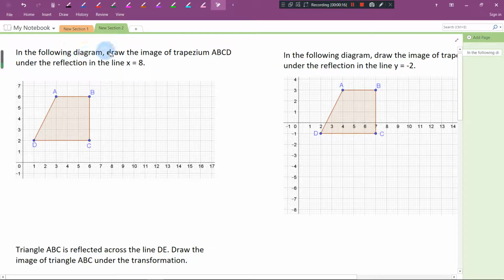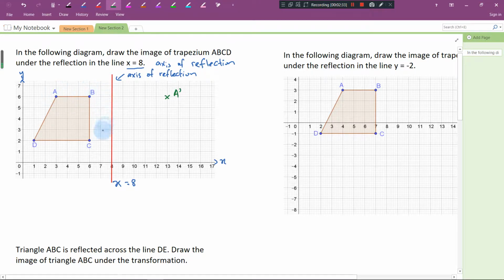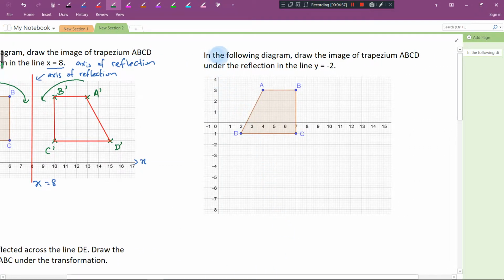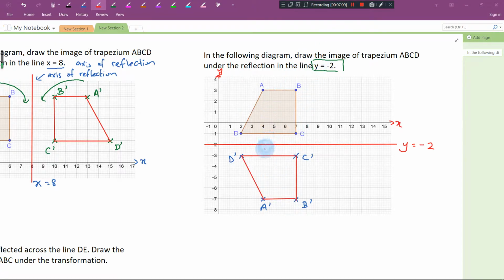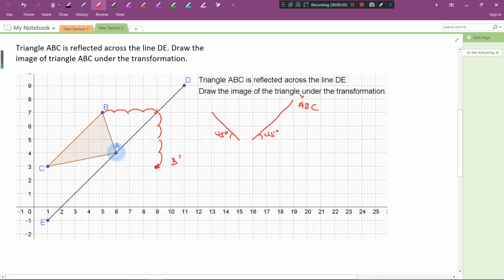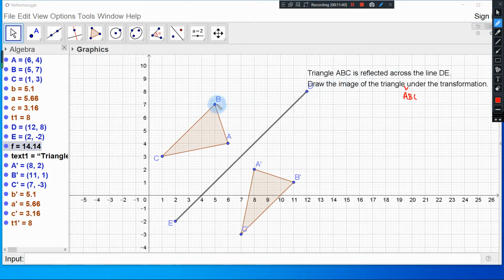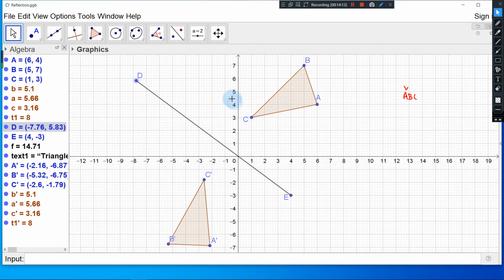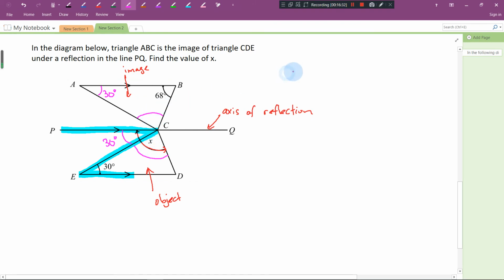KSSM Form 2 Chapter 11 (11.3 Reflection, Part 2)